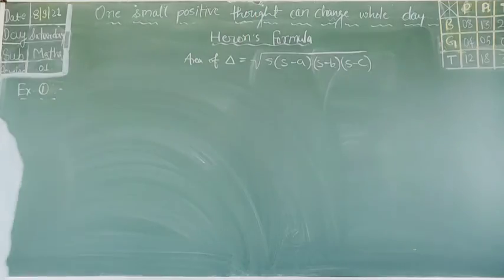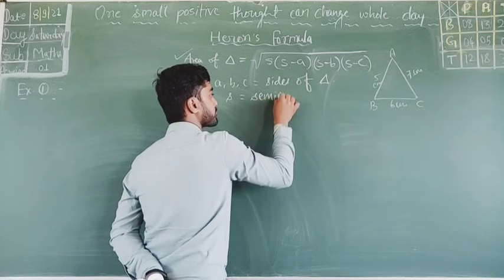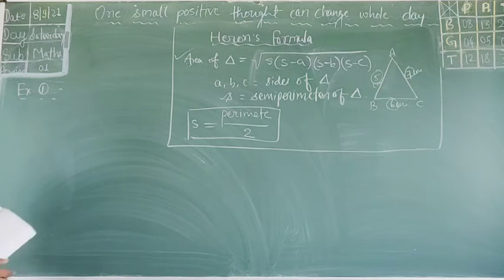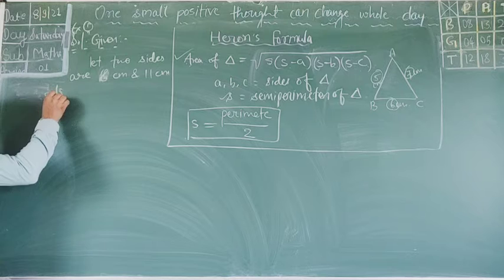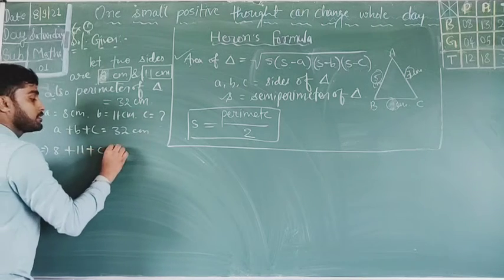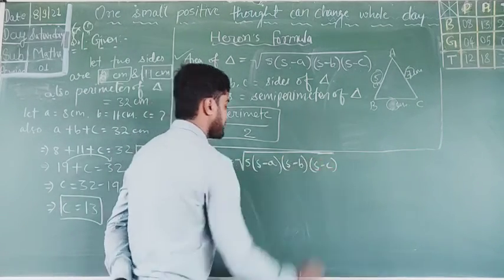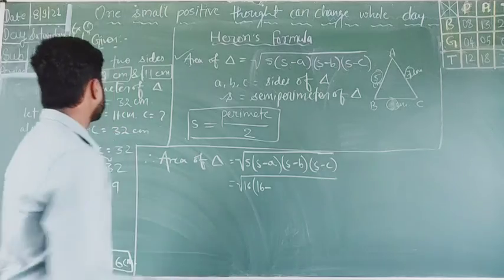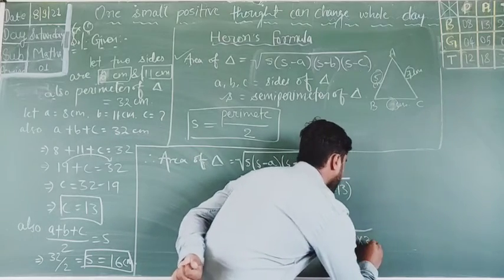CLASS 9 // HERON'S FORMULA // EXAMPLE 01 // NCERT Ex.1